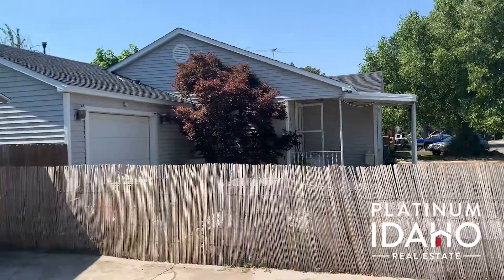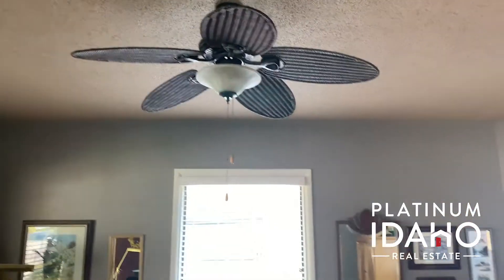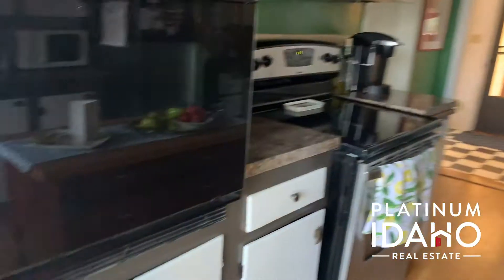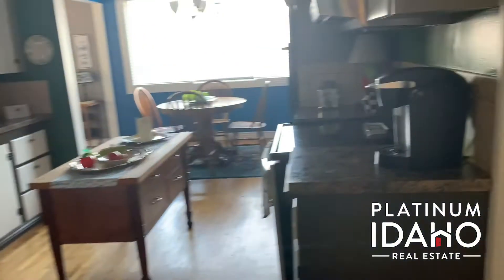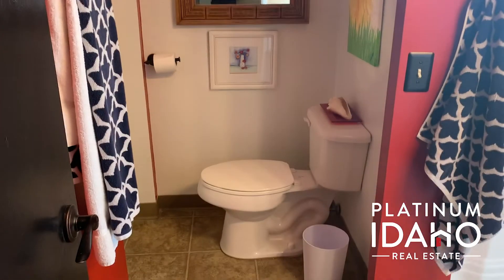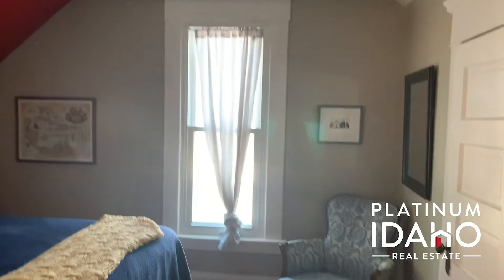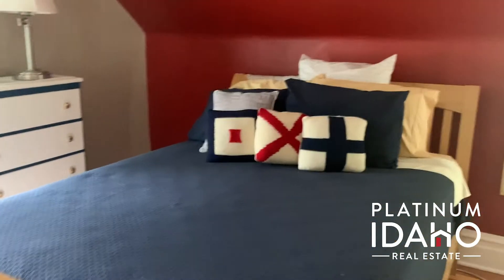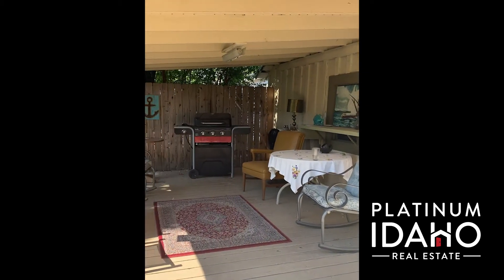5017 W CLINTON ST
A true Bench gem! The Original homestead of Orchard/Emerald orchards, this beauty has been preserved & upgraded with charm in every room. Original wood floors, cabinetry, built-ins, tall ceilings & large windows stream light into every room. Open living room, dining room & kitchen, with main floor master and bath facing expansive private backyard. Covered front & back patios with connecting breezeway, large garage with ample storage, fully landscaped. Great bonus room in the back, and wait till you see the upstairs bedrooms! Room to add a ½ bath. Minutes from Greenbelt, I-184, and shopping.